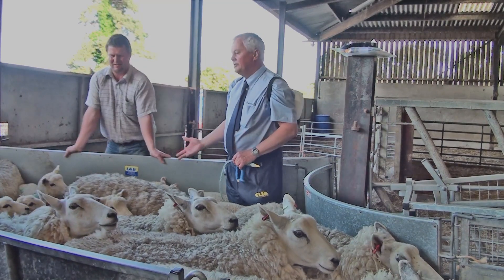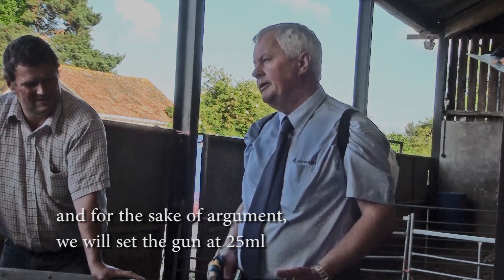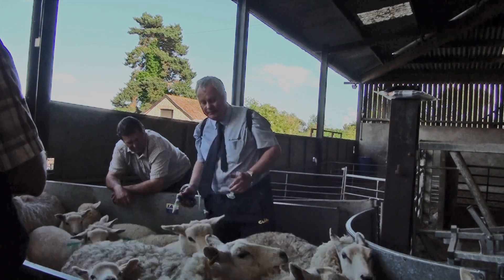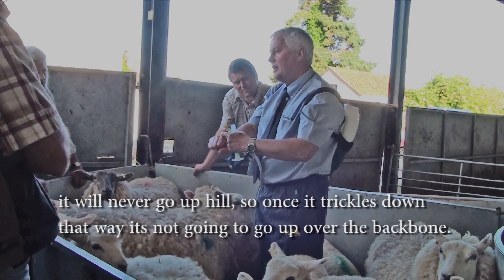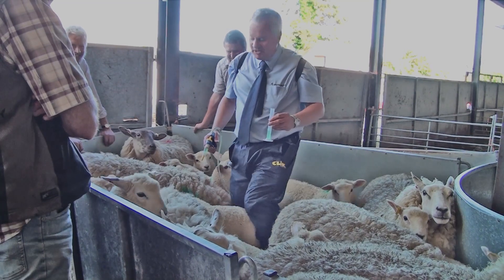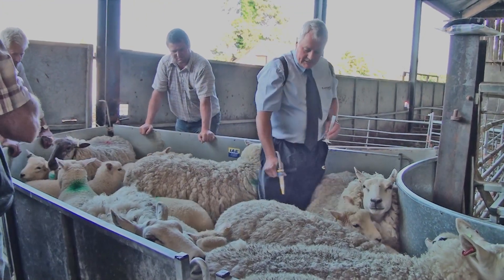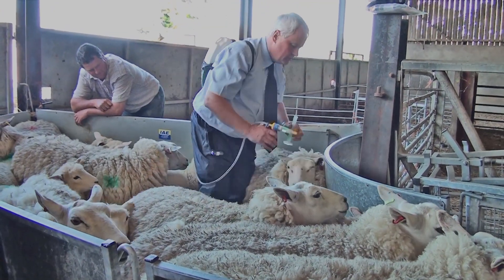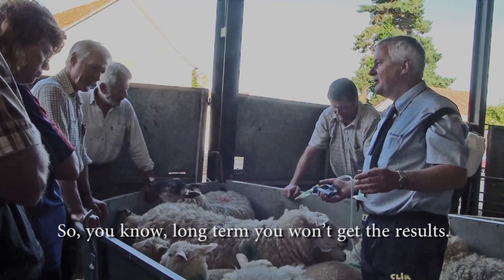Pour on Demonstration at Bickenhall Sheep Focus Farm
Mark Stephens from Novartis leads a hands on demonstration of the correct application of pour-ons at Bickenhall Farm Somerset. The farm is one of 18 Healthy Livestock Sheep Focus Farms.